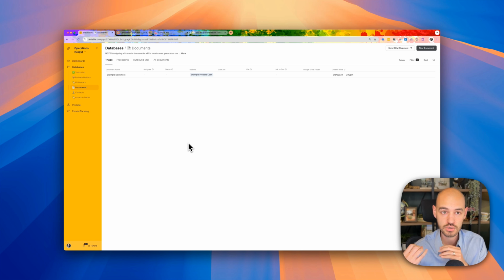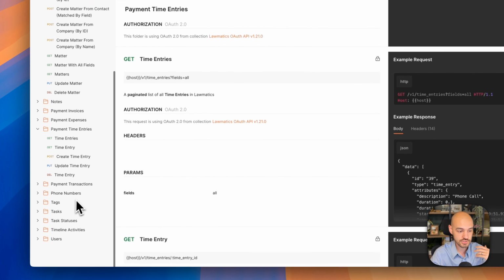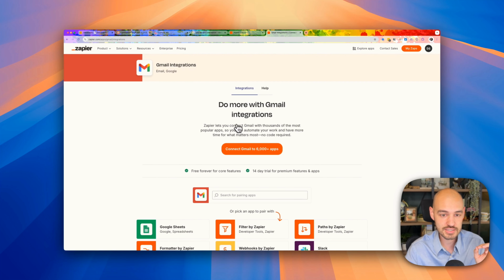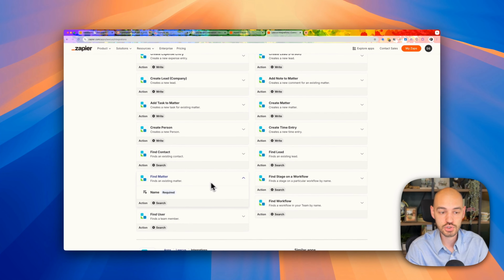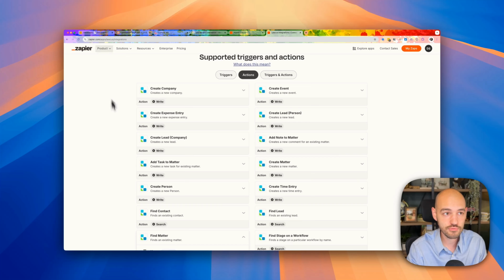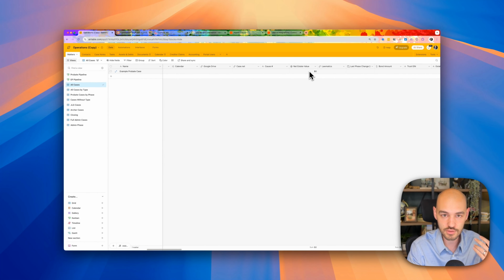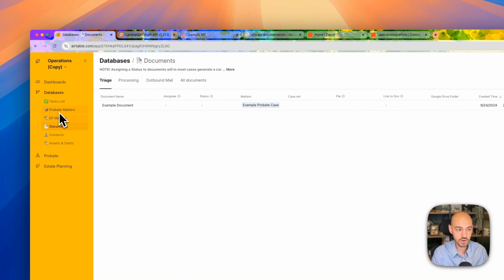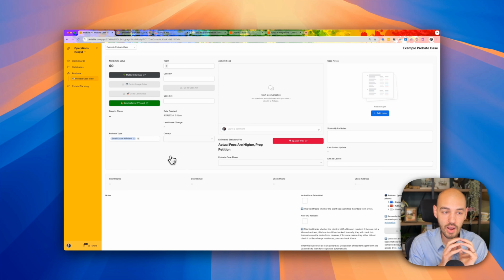What makes Airtable so special for lawyers?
Quick video about Airtable and automation for lawyers.

In this video, I explore the capabilities and benefits of Airtable for law firms. Learn about the importance of automated workflows, how Airtable serves as a no-code relational database builder, and why it is crucial for data access in automation. We'll discuss API integration, comparison with tools like Zapier and Make.com, and the limitations of modern case management software. Discover how Airtable's flexibility and robust API can enhance your legal practice's efficiency. Join the conversation at The Automated Lawyer Podcast and the Legal Tech Collective Facebook group

00:00 Introduction to Airtable and Its Importance
00:36 Understanding Automated Workflows
02:42 The Role of APIs in Automation
05:52 Accessing APIs with No-Code Tools
08:29 Limitations of Modern Case Management Software
14:15 Introduction to Airtable's Capabilities
17:57 Building Custom Applications with Airtable
20:35 Why Airtable is Ideal for Legal Practices
23:02 Conclusion and Final Thoughts